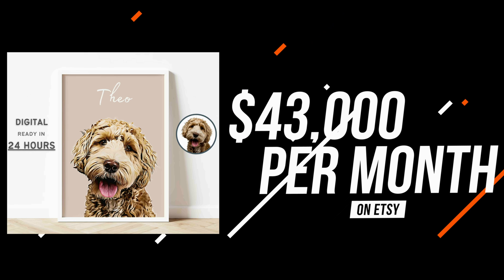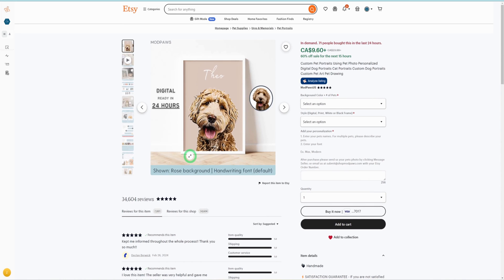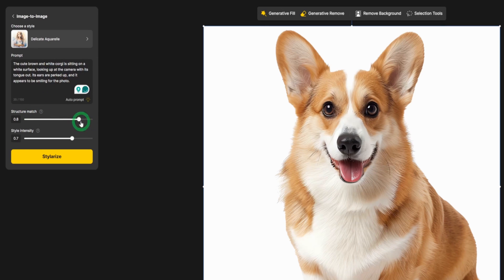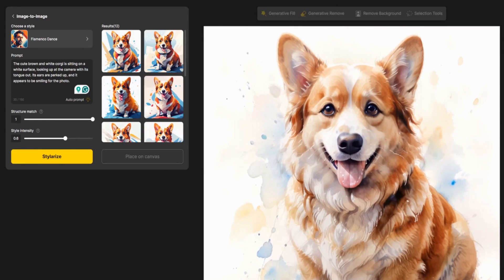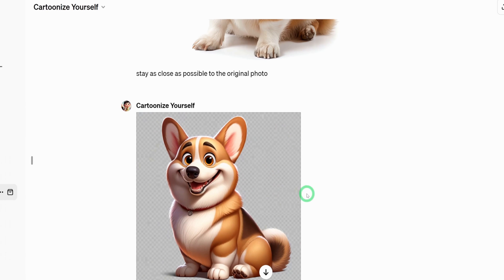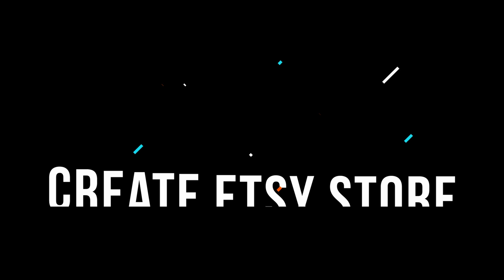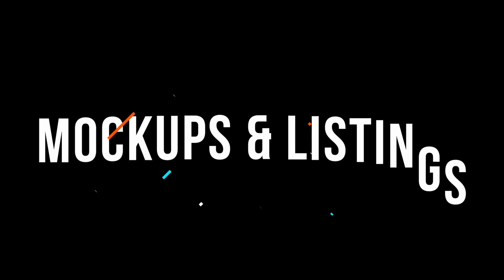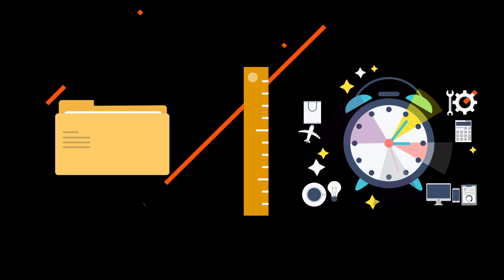How to make and sell AI Pet Portraits (Very Easy)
Discover how to turn your love for pets into a profitable business with this simple AI technique. Learn how to create stunning pet portraits in minutes and earn up to $43,000/month! Watch now to learn the step-by-step process and start your journey towards a successful pet portrait business.

Don't miss out on more amazing tips and tricks from The Zinny Studio! Let's grow together! 🌟

Timestamps:
00:00  Introduction
00:31  Step 1
02:46  Step 2
11:20  Step 3
14:05  Step 4
18:49  Conclusion